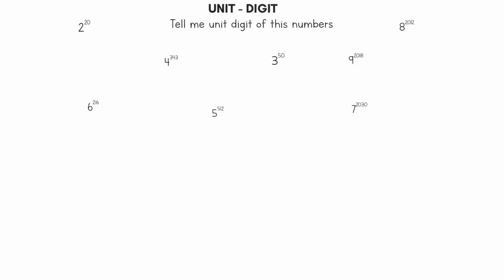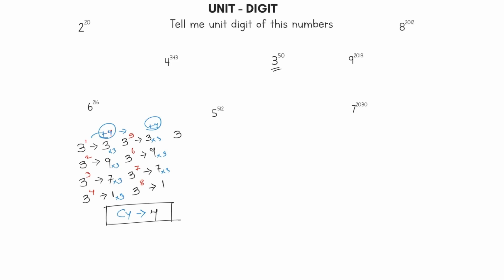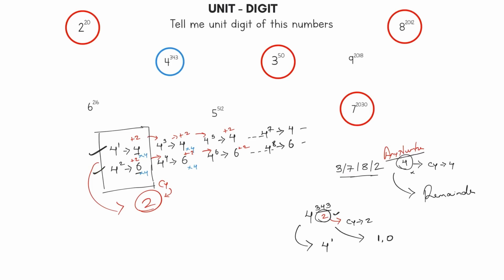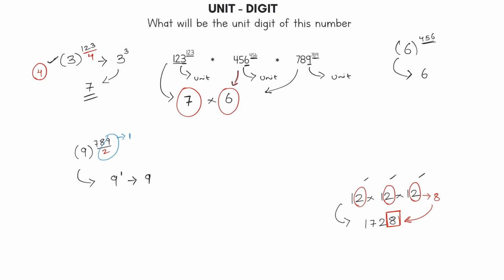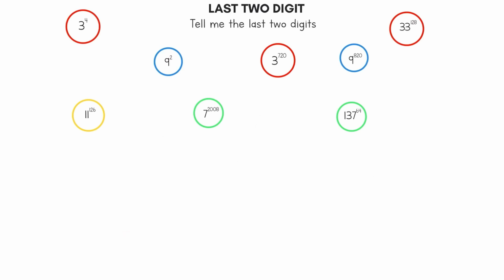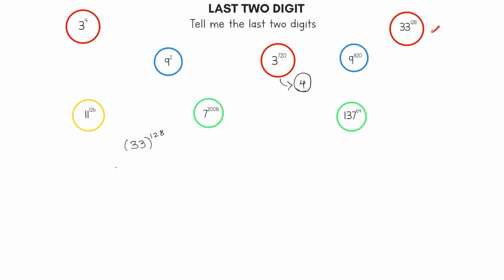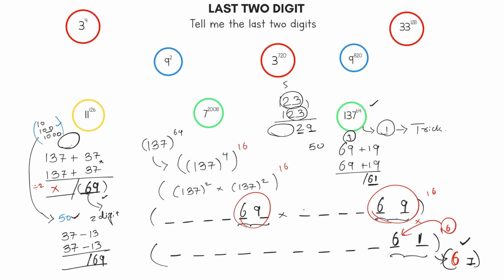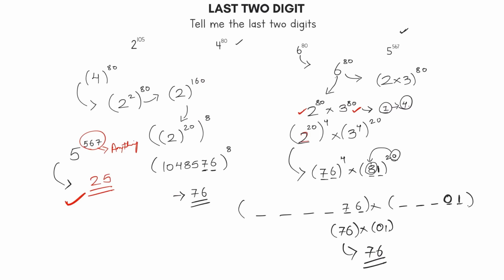Preparing for CMAT 2021 | Number systems | crash course for CMAT 2021 | MHCET 2021 | part 1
Prepare for CMAT 2021/MHCET 2021 | Number system | unit digit | LCM & HCF | Factors | Factorials

Preparing for CMAT 2021/MHCET 2021

We come up with lecture on number systems.
Learn tricks to solve unit digit and lcm hcf problems easily and quickly.

Join batches for CAT 2021/CMAT 2021/MHCET 2021/MICAT/NMAT/SNAP